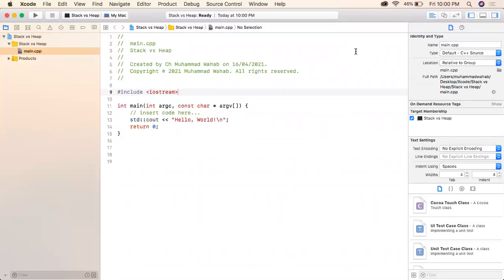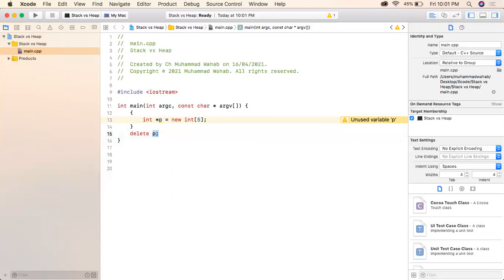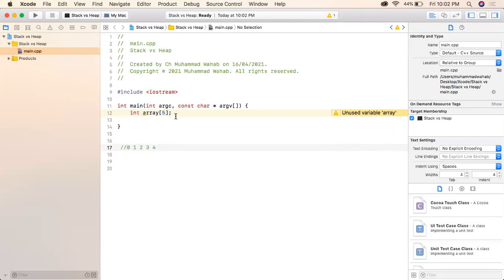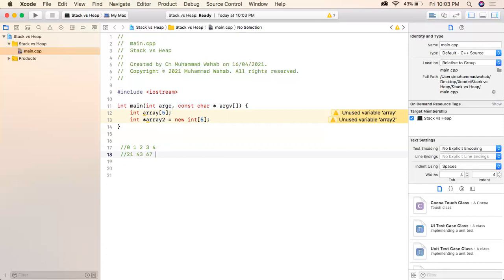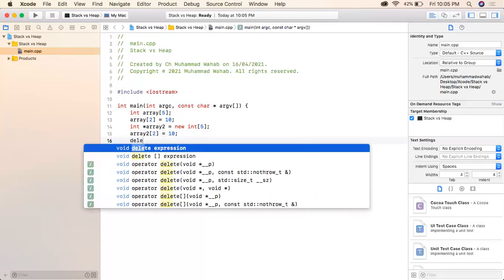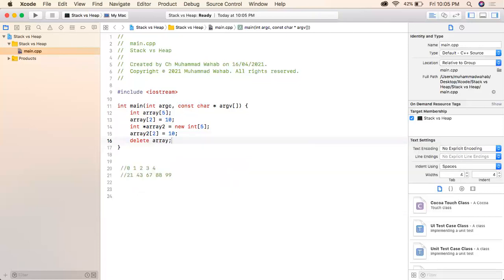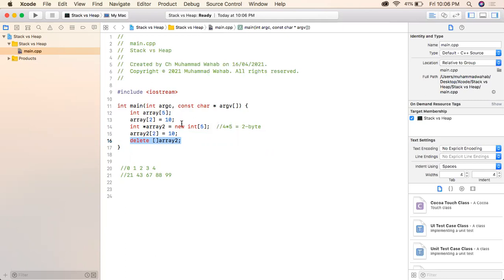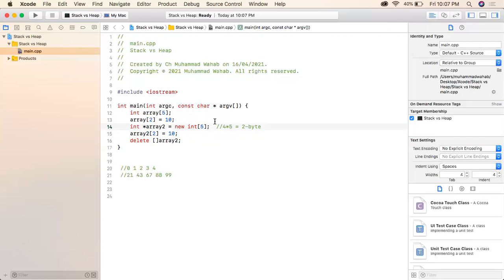Static and Dynamic Array | Stack vs Heap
This video is about what is a Static and Dynamic Arry, how the are allocated into ram, in which section they are allocated, their scope and which one is fast to access